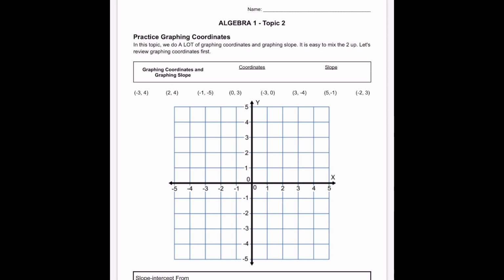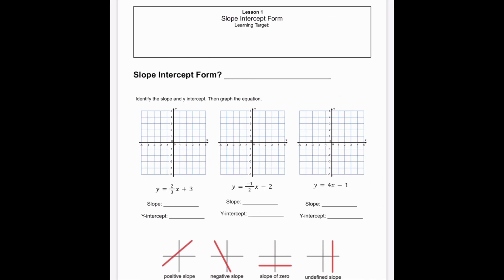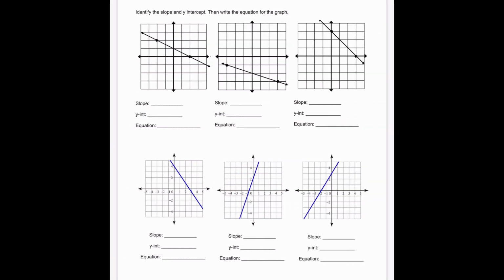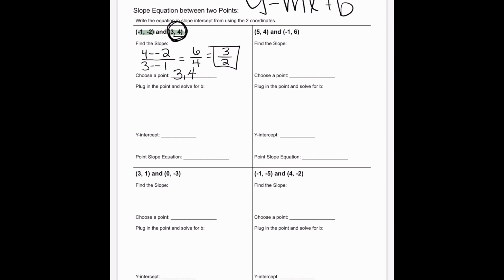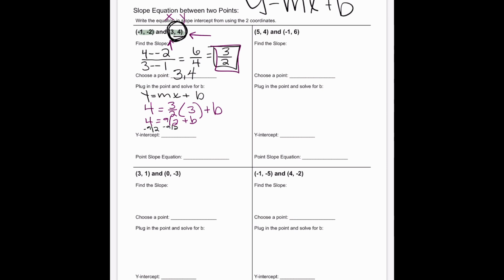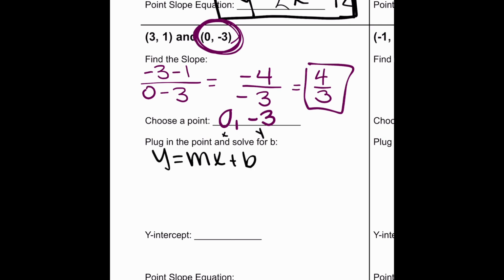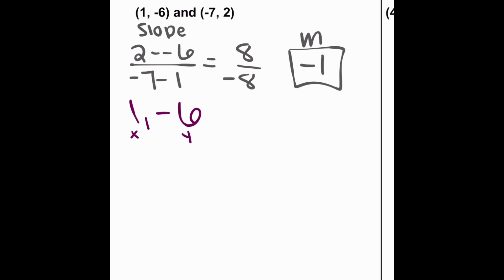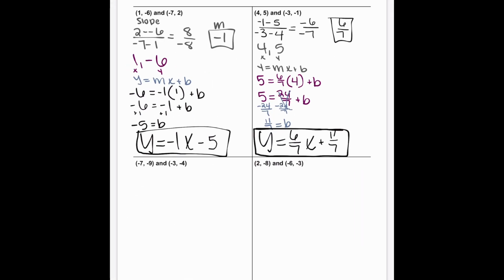Algebra 1 Topic 2 Lesson 1 Notes